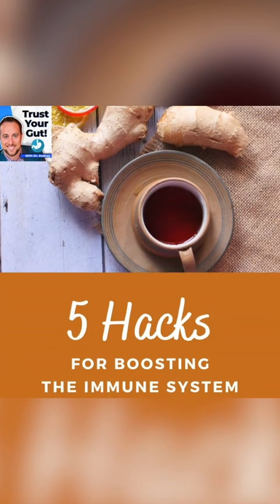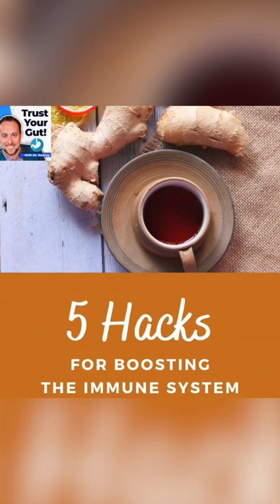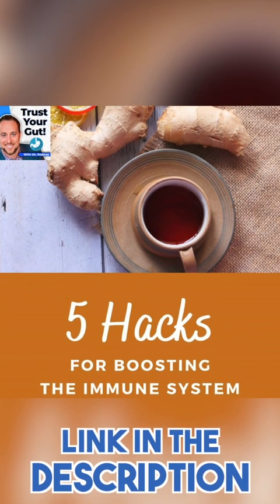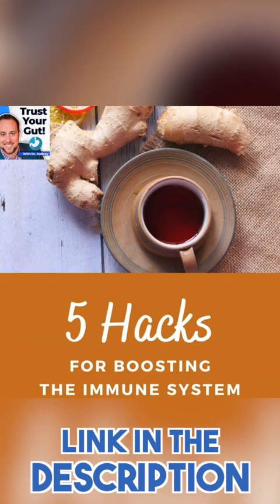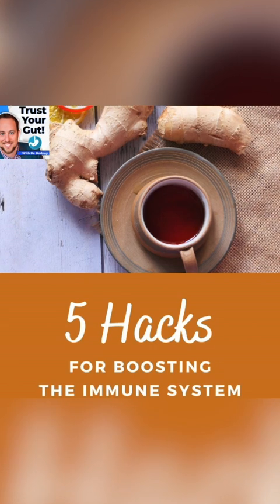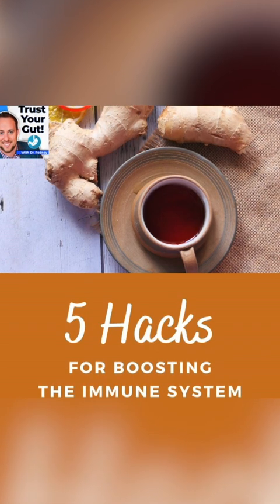The Most Important Inflammation Blood Test You Need To Run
When you’re dealing with chronic illness and you feel inflamed, then you need to do the right testing to see how bad the inflammation is.

The level of inflammation gives you a good idea of how your body is handling whatever illness is going on - from cancer to autoimmune disease.

So the best panel I recommend is the fatty acid panel, and make sure it includes the AA/EPA ratio. Here’s a link to a really good quality test that you can do at home with a simple blood spot

Get my free guide “Learn the 5 hacks you need to know to boost your immune system” here.

Hi my name is Dr. Rodney White, and I have suffered from the same gut health issues that you are probably dealing with. In my late 20’s when I moved from the beaches of Australia to the middle of America, my health went down the tube. I gained 30 lbs in 6 months (for the first time in my life) and started suffering from all sorts of gut issues, like bloating, severe stomach cramping after eating certain foods, terrible sleep, brain fog, loss of energy and vibrance, moodiness… The list was endless.

This set me on my journey to go much deeper into what makes us healthy, and I found that everything kept leading back to the gut. A healthy gut equals a healthy life. And likewise, poor gut health equals terrible chronic health disease.

This Channel is designed to help people reset their gut with all of the strategies that I use for myself, my family, and my clients. When you reset your gut, you’ll also reset your brain and reclaim the health that you deserve to have!

Let’s Connect...